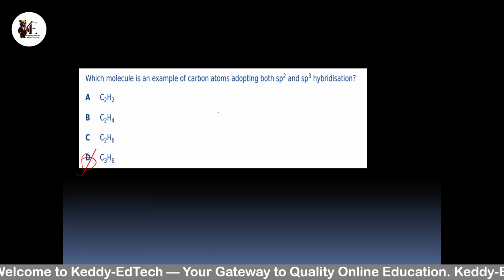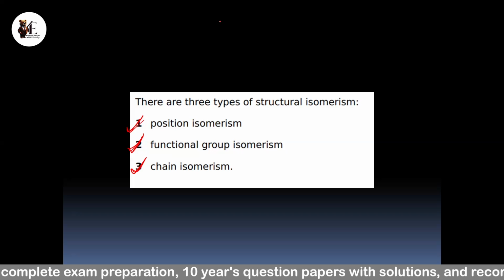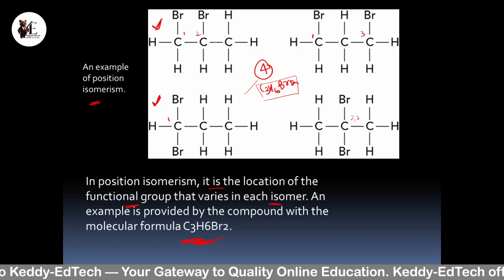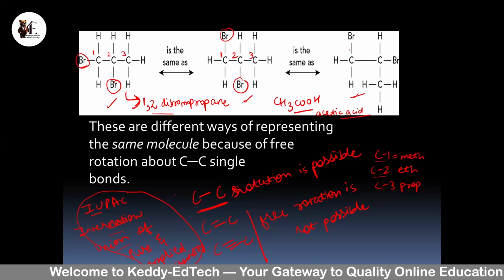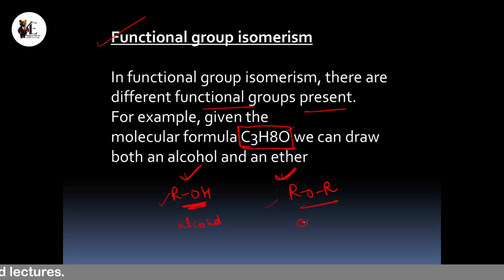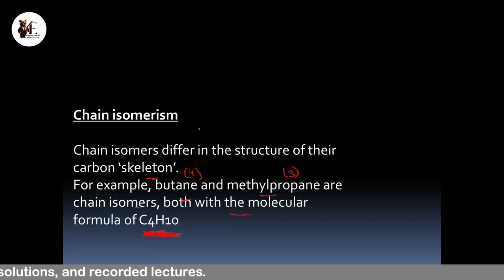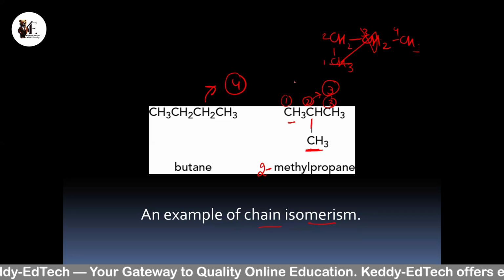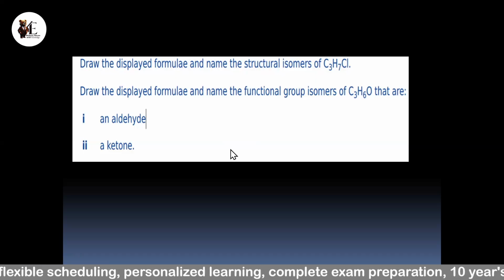ORGANIC CHEMISTRY | Keddy Edtech | Cambridge Online Tuition for Grade 6 to A-Level | Learn Smarter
In this video, we explain ISOMERS, BONDS in a simple, exam-focused way to help you score higher and understand concepts clearly.

Easy explanation of ISOMERS, BONDS